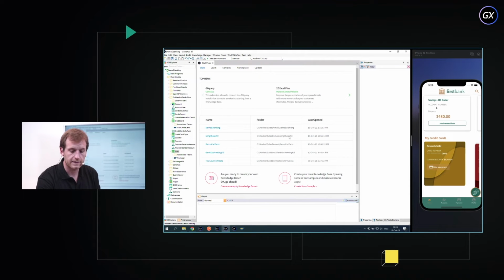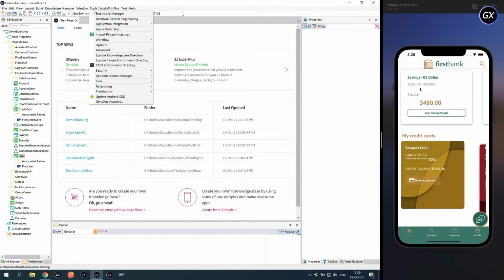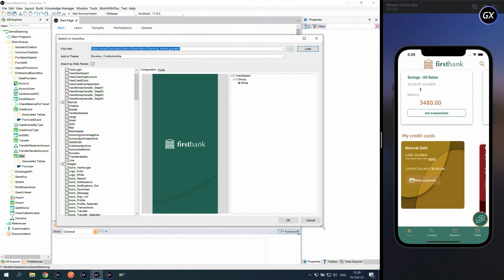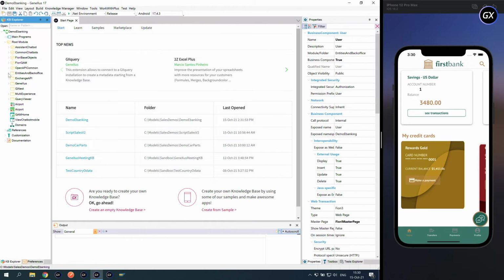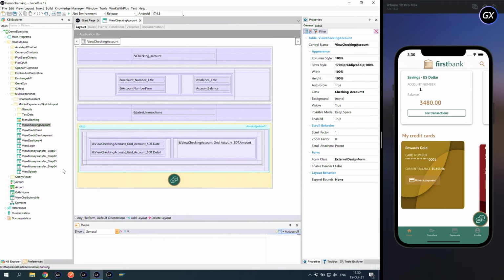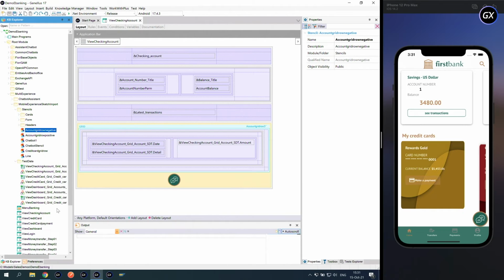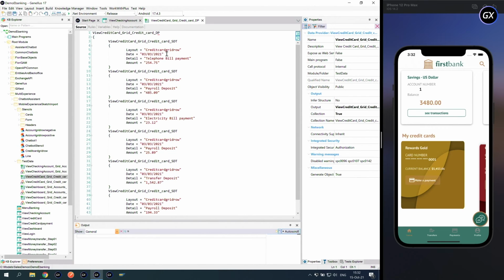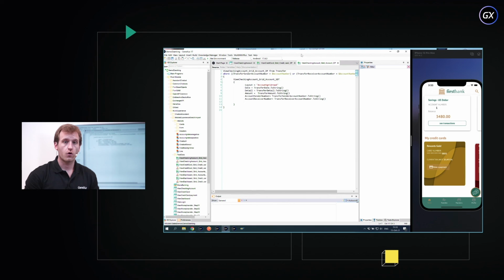007 - Import from Sketch (eBanking Demo)